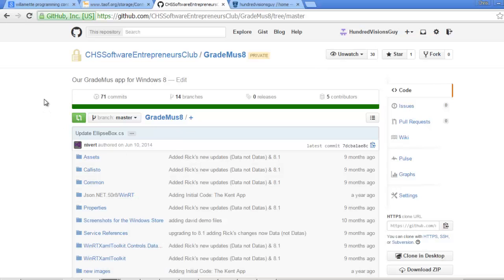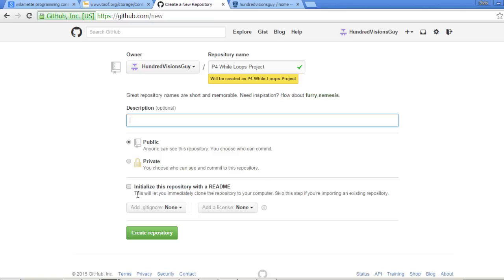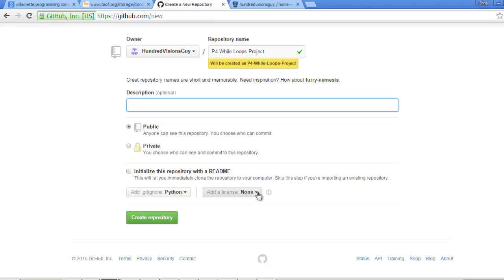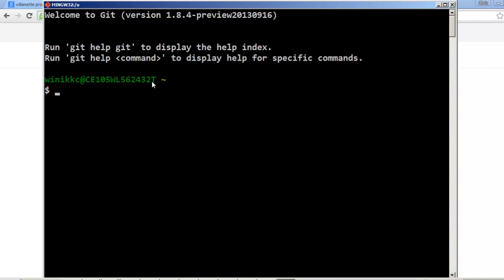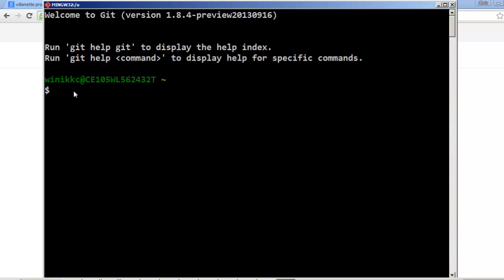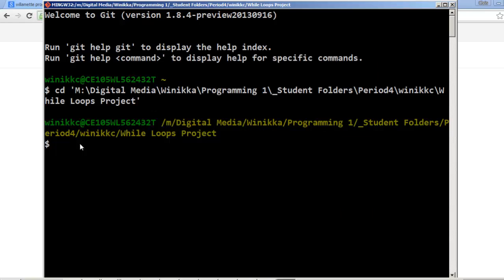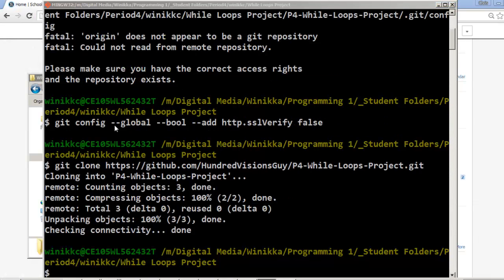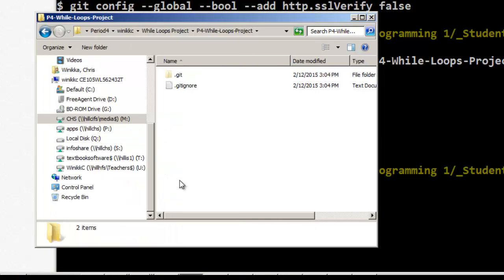Get GitHub and Get Connected to Git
This folder shows you how to create a repository on GitHub, add a .gitignore file, then create a local repository on my computer and connect that repository to my GitHub (origin) repository using the clone command.